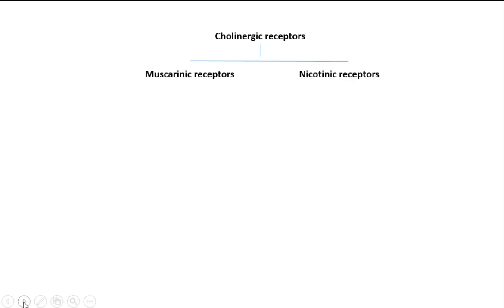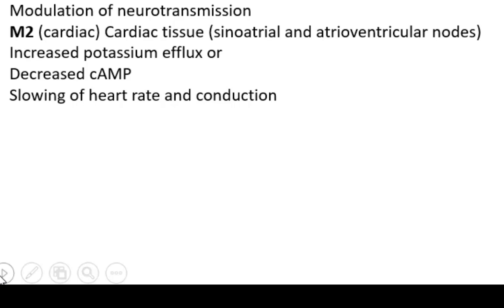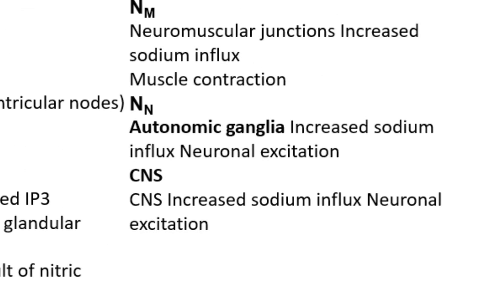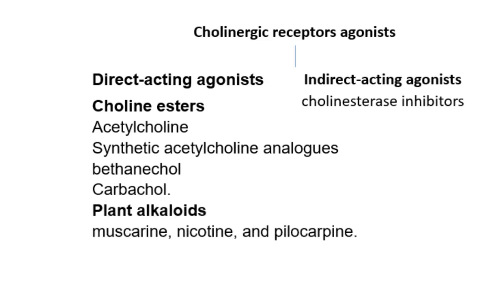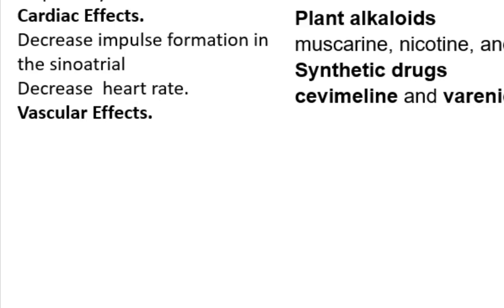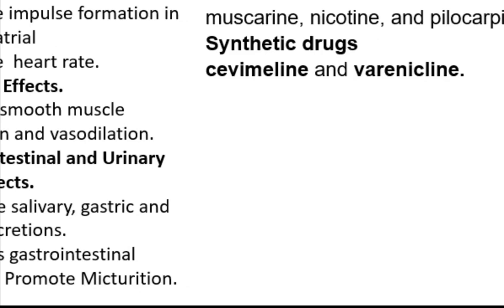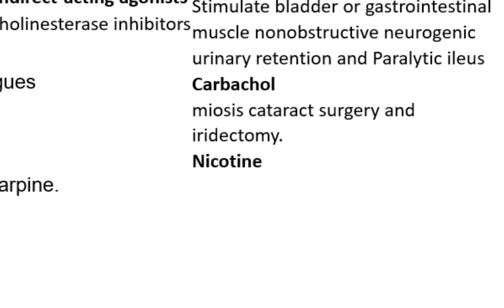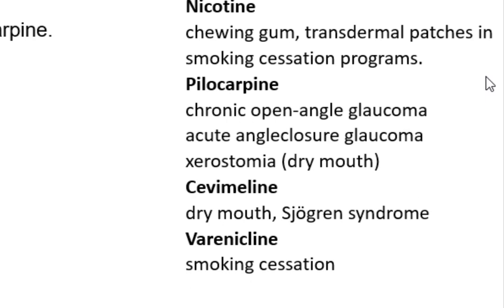Direct-acting Cholinergic receptors agonists Mechanism of action and uses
Clinical uses
Acetylcholine
Miosis after extraction of the lens.
Bethanechol
Stimulate bladder or gastrointestinal muscle nonobstructive neurogenic urinary retention and Paralytic ileus
Carbachol
miosis cataract surgery and iridectomy.
Nicotine
chewing gum, transdermal patches in smoking cessation programs.
Pilocarpine
chronic open-angle glaucoma
acute angleclosure glaucoma
xerostomia (dry mouth)
Cevimeline
dry mouth, Sjögren syndrome
Varenicline
smoking cessation